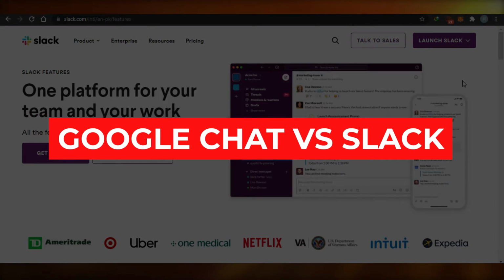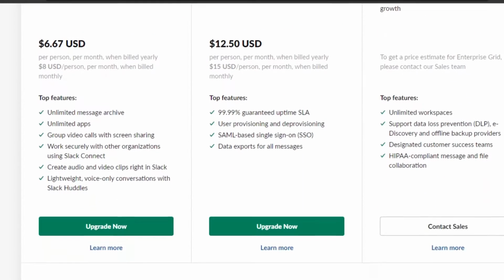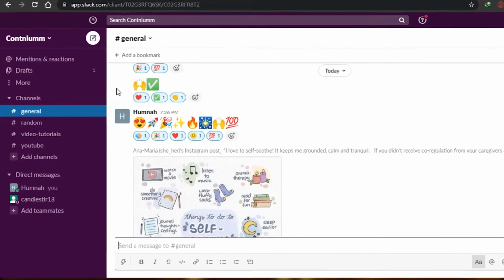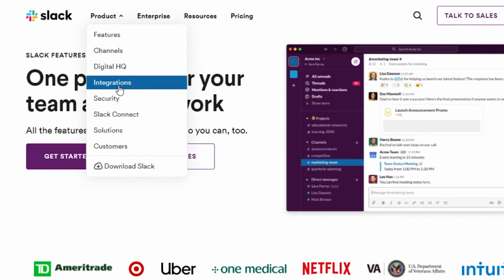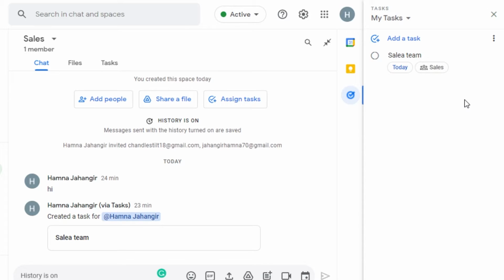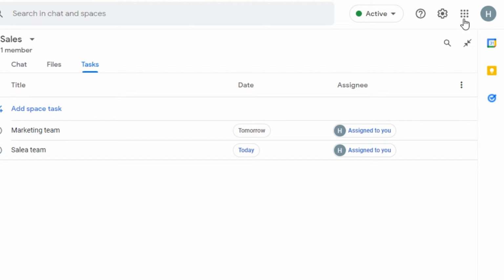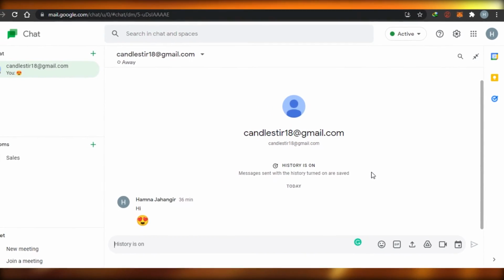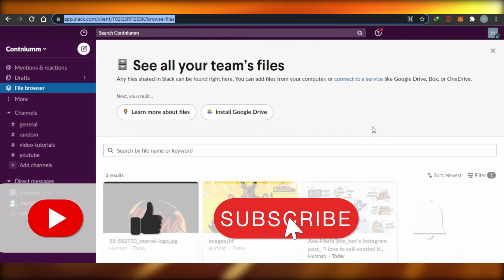Google Chat VS Slack 2025 - which is better for business teams?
In this video I show you a comparison between Google Chat and Slack to figure out which one is better For your Business and how these platforms help you in your communication, project management and Much More.